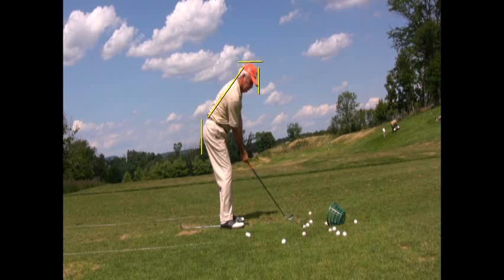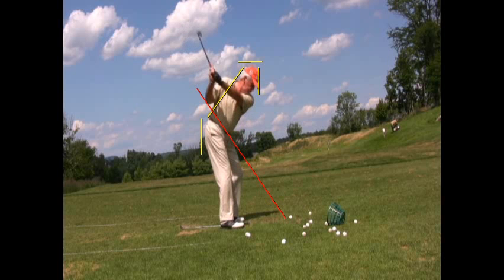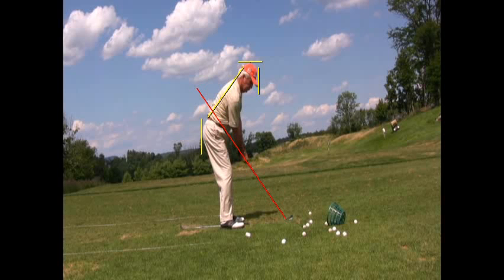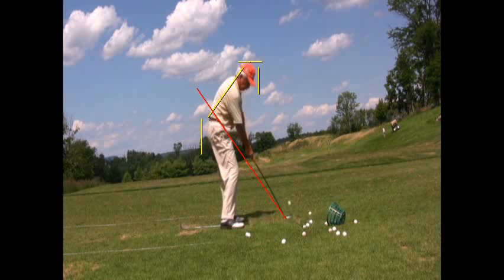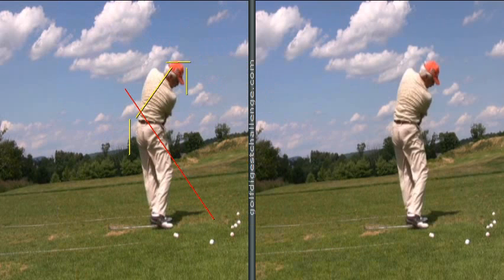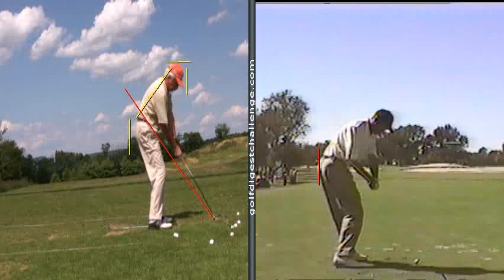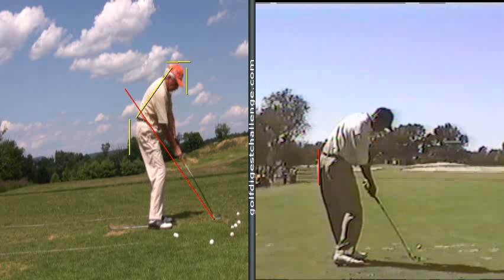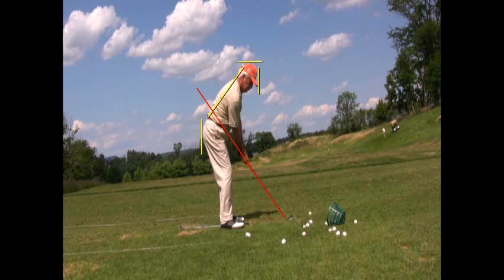Flight is straight. Sometimes hit it fat. How do I become consistent?